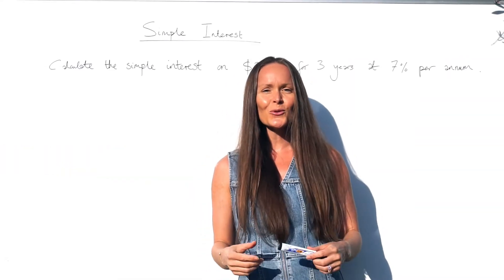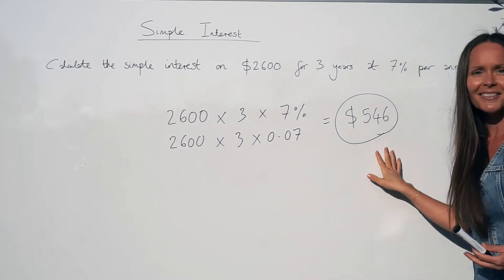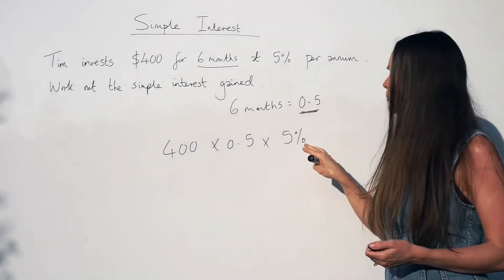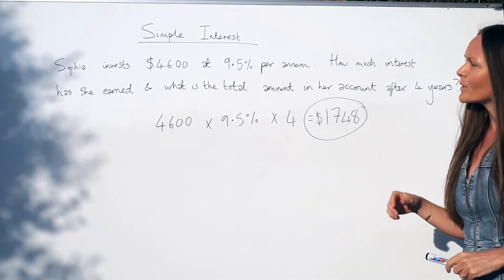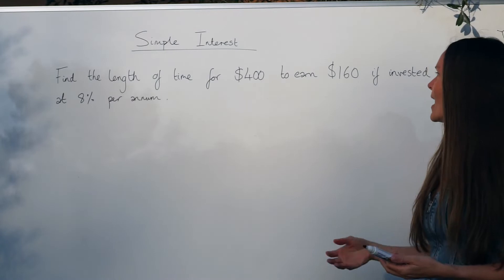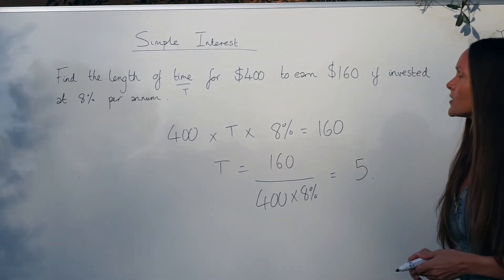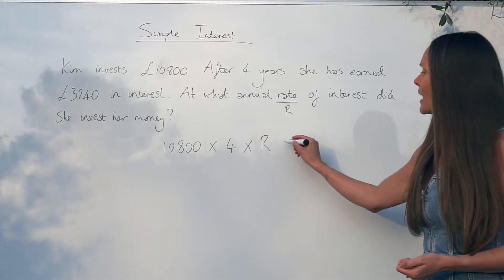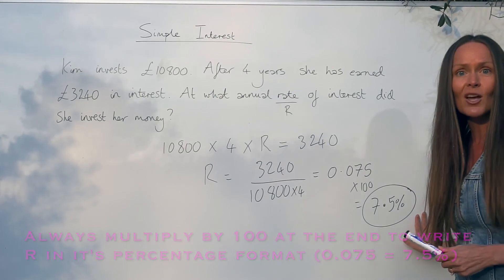The Maths Prof: Simple Interest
Everything you need to know for simple interest questions! In this lesson I show you how to answer the different types of questions involving simple interest. In case you want to skip to a specific part of the lesson, here's the breakdown...

Question 1: Calculate simple interest (time in years) 00:11
Question 2: Calculate simple interest (time in months) 01:01
Question 3: Calculate simple interest and total amount 01:59
Question 4: Calculate length of time (same method if you want to calculate starting 'principal' amount) 03:16
Question 5: Calculate rate of interest 04:36

**Tip! Practice solving equations to better understand questions 4 & 5**